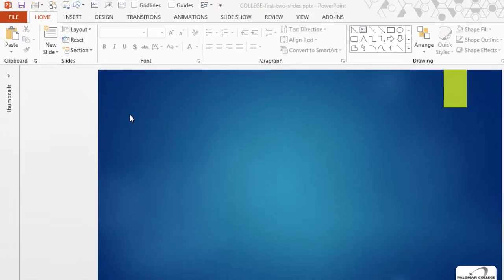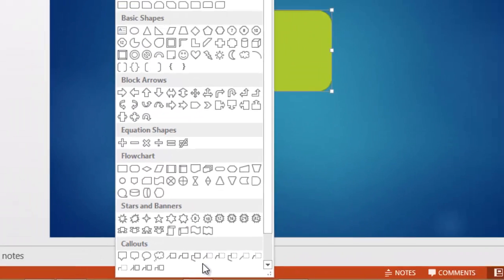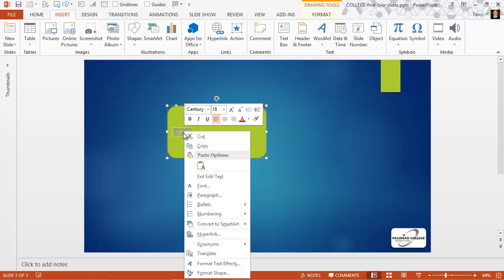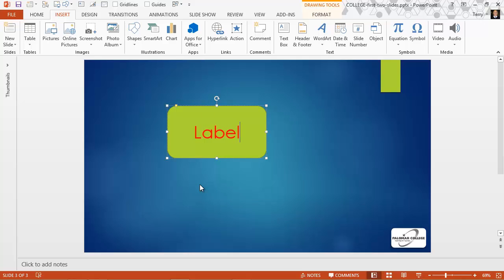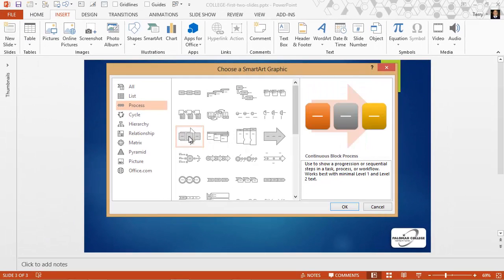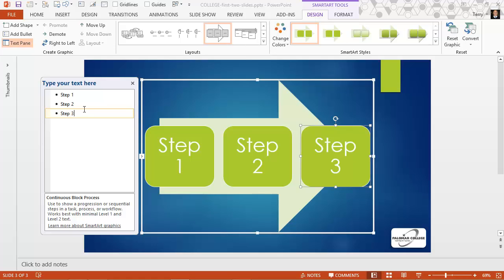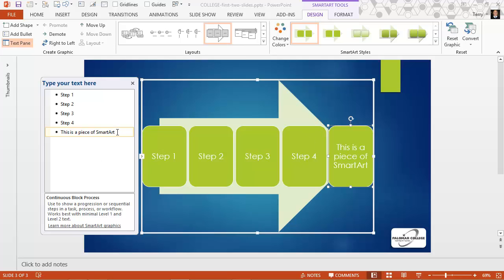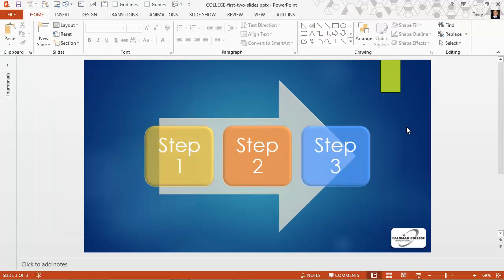Text on Drawn Shapes and SmartArt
How to add text to drawn shapes and SmartArt in PowerPoint 2013